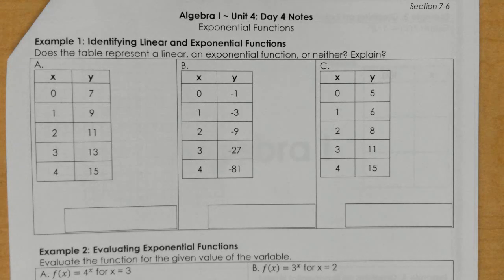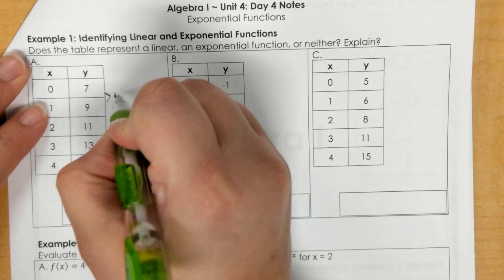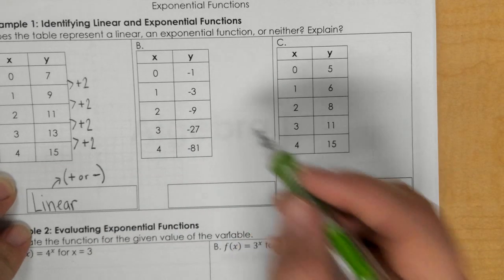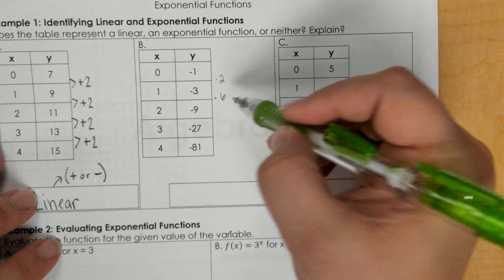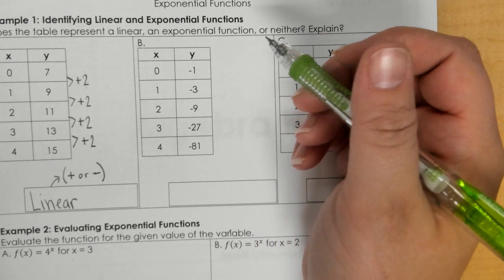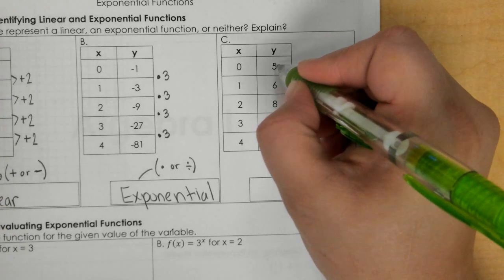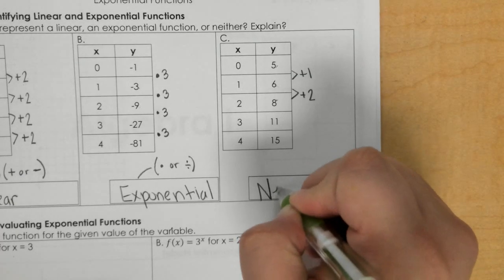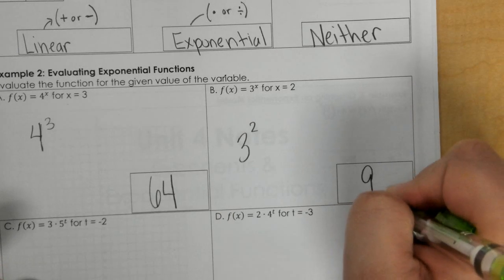Alg - Unit 4 Day 4 Notes Example 1-2